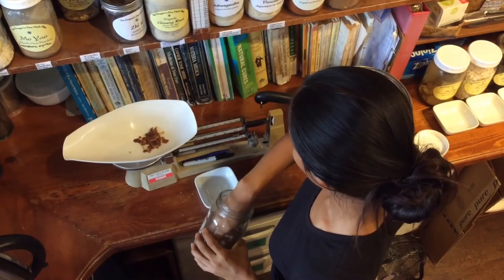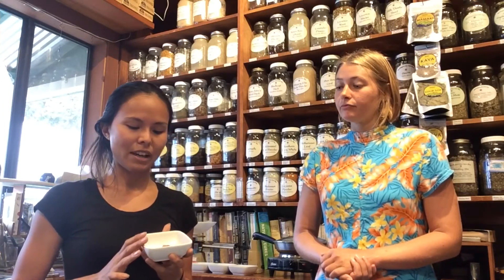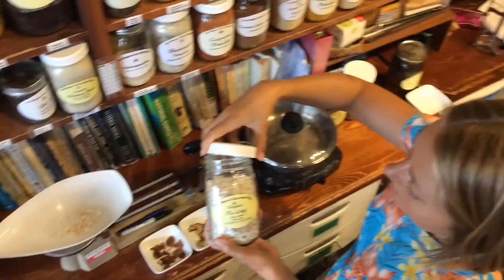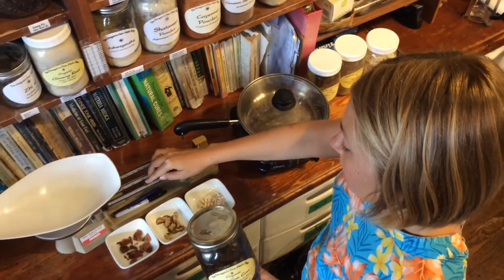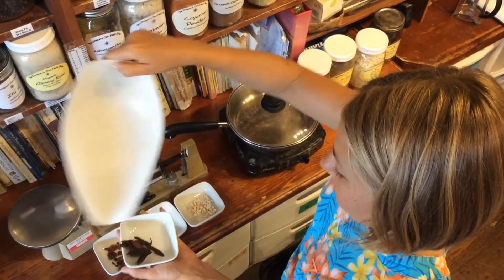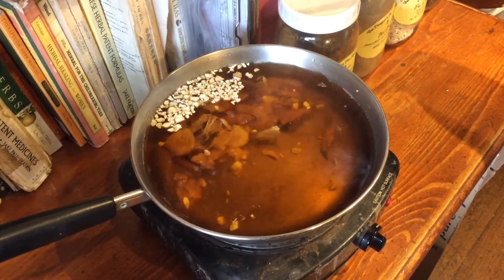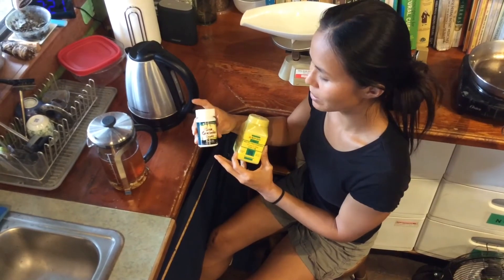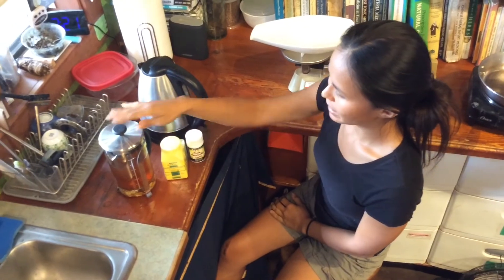Chinese Herbal Formula - Si Jun Zi Tang - Four Gentlemen Formula for Digestive Health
Si Jun Zi Tang translates to “Four Gentlemen formula” and is made up of four different Chinese herbs:
Ren Shen - Panax ginseng
Bai Zhu - White Atractylodes
Fu Ling - Poria cocos
Zhi Gan Cao - Honey-fried Licorice

This formula is a Qi tonic, helping to tonify the Spleen and Stomach organs. We receive much of our Qi from the food we eat and beverages we drink, so if our digestion is off, Qi deficiency may result.

This can manifest as lethargy, fatigue, lack of appetite, abdominal distention, bloating, gastritis, peptic ulcers, IBS, and more.

We encourage you to work with a practitioner when using Chinese remedies for best results. Chinese medicine is custom tailored to the individual, so it helps greatly to work with someone well-versed in patient assessment.

to learn more about us!
We are also on Facebook and Instagram.